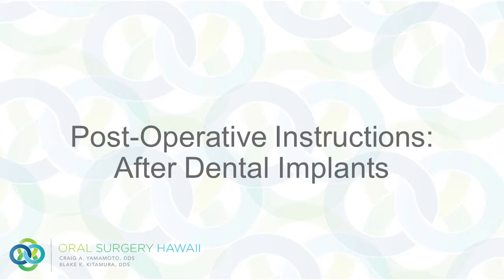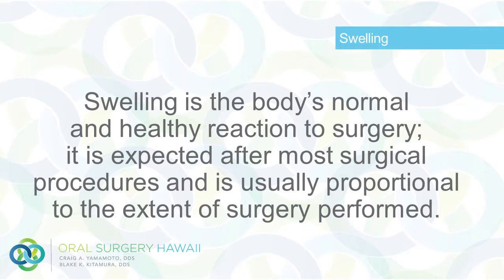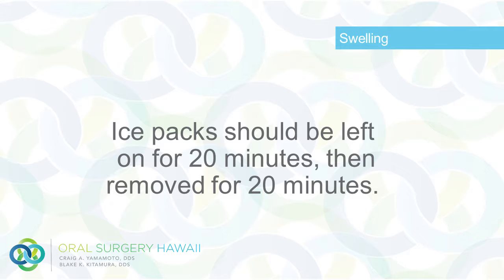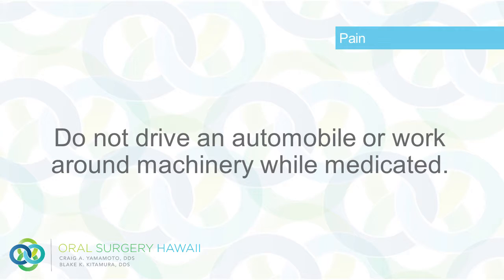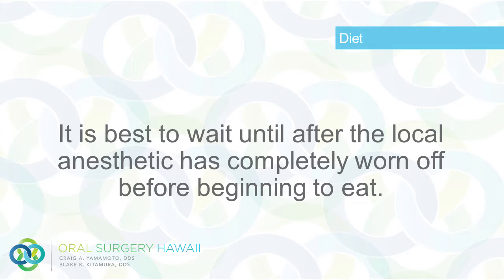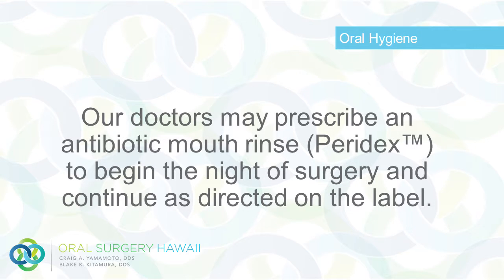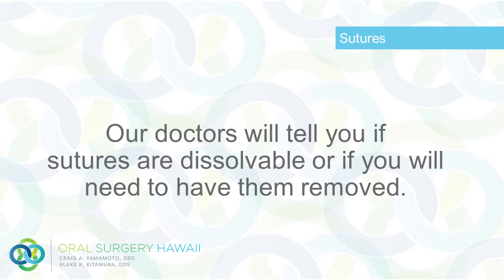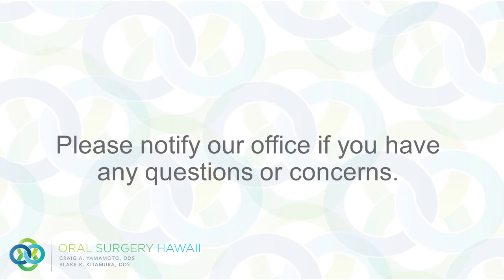Post-Op Instructions: Dental Implants in Honolulu, HI, and Aiea, HI | Oral Surgery Hawaii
At Oral Surgery Hawaii, we offer dental implants at our offices in Honolulu, HI, Aiea, HI, and Kaneohe, HI. Dental implants allow patients to restore their missing teeth with permanent, natural-looking replacement teeth. Rather than resting on top of the gums, dental implants replace the entire tooth, from the root to the crown, preventing bone loss, dental shifting, and other oral health issues. Dental implants are incredibly secure, allowing patients to eat the foods they enjoy as if they never lost a tooth.

After earning his degree from the University of Hawaii, Dr. Yamamoto found that dentistry was a great avenue for improving people’s health and lives. He decided to earn my Doctorate of Dental Surgery and underwent a year-long General Practice Residency at Northwestern University in Chicago. He then went on to complete a four-year oral and maxillofacial surgery residency at the University of California, San Francisco Medical Center, where he gained hands-on surgical training in real hospital situations.

Dr. Kitamura's father is an orthodontist, so he grew up around the field of dentistry and knew that he wanted a career in which he could help others. So, after earning his Bachelor’s Degree in Biology at the University of the Pacific, he continued on to complete their dental school. After earning his dental degree, he received additional training during a general practice residency at The Queen’s Medical Center in Honolulu and discovered his love for oral surgery. He went on to complete his residency in oral and
maxillofacial surgery at the Carl Foundation Hospital in Illinois.

Eva Kiezik, DMD, was born in Poland and immigrated to Manhattan when she was 10 years old. She prides herself on her empathy and feels that her biggest strength is her ability to adapt to her patients’ needs. With a lifelong passion for helping people and a love for mission trips and travel, pursuing a career in medicine was a natural fit for her. She decided to go into oral surgery because oral surgery is the most challenging level of dentistry you can pursue, and Dr. Kiezik loves to be challenged by a career that demands continuous learning. Dr. Kiezik graduated from the University of Oregon with a degree in general science before going on to dental school at Oregon Health and Science University in Portland, Oregon. She completed her general practice residency at the Queen’s Medical Center in Honolulu, and her OMS internship and OMFS residency at Ohio State University, graduating in 2019.

Oral Surgery Hawaii
Craig A. Yamamoto, DDS
Blake K. Kitamura, DDS
Eva Kiezik, DMD
Thomas Alan Yamamoto, DDS
Michael T. Hironaka, DDS, MD

Oral Surgery Hawaii
Ala Moana Office
1441 Kapiolani Blvd
Suite 1720

Oral Surgery Hawaii
Pearlridge Office
98-1005 Moanalua Rd
Suite 843

Oral Surgery Hawaii
46-056 Kamehameha Hwy, #250

Services Offered:
Dental Implants | Wisdom Teeth Removal | Full-Arch Restoration | Bone Grafting | Orthognathic Surgery | Impacted Canines Treatment | Facial Trauma Treatment | Cleft Lip and Palate Surgery | Oral Pathology Treatment | Tooth Extractions | Pre-Prosthetic Surgery | Platelet-Rich Plasma

Cities Serviced:
Honolulu, Aiea, Pearl City, Waimalu, Ewa Beach, Kapolei, Mililani, Haleiwa, Kailua, Kaneohe, Lihue, Hilo